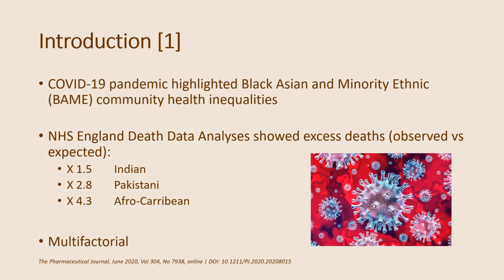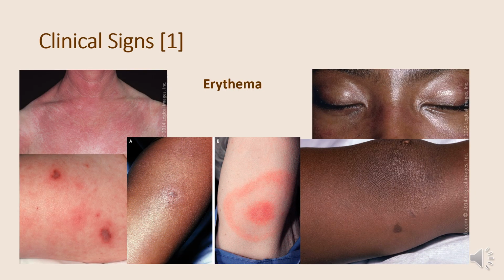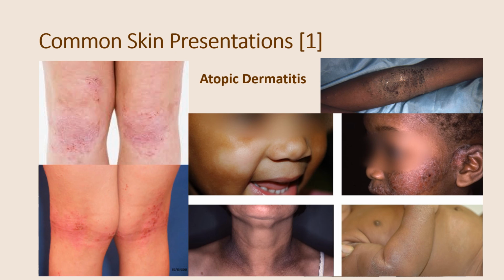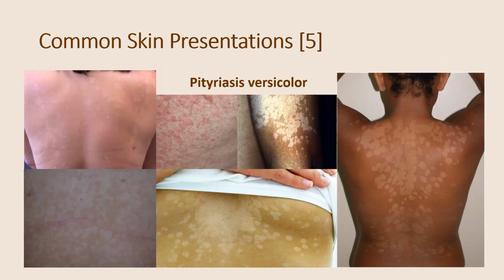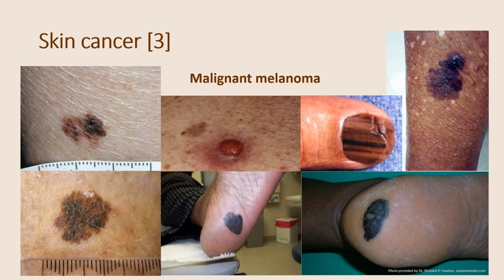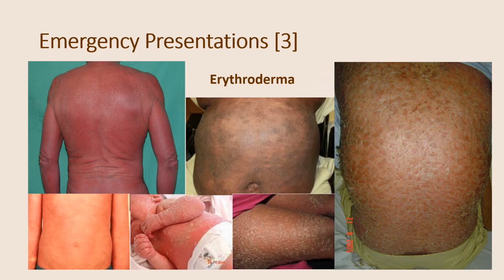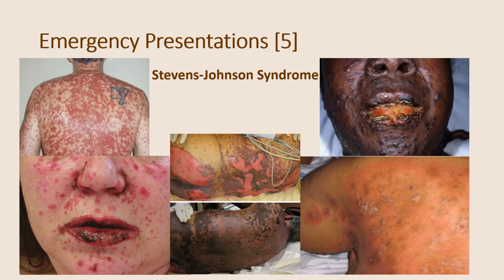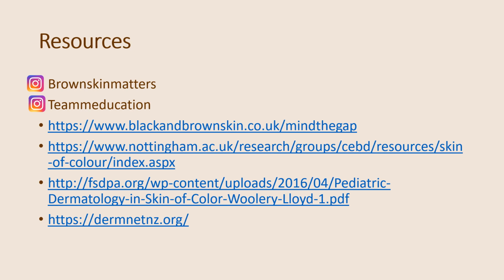Dermatological Presentations in Darker Skin Types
An introduction to dermatological presentations in skin of colour for medical students and junior doctors.